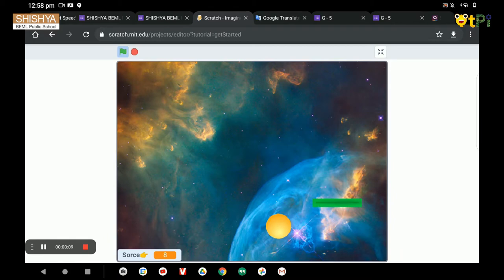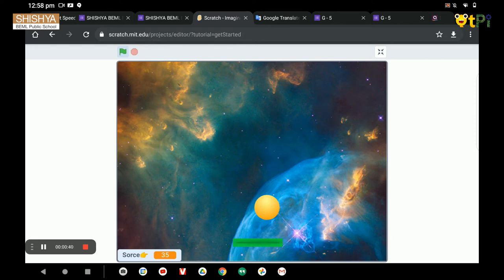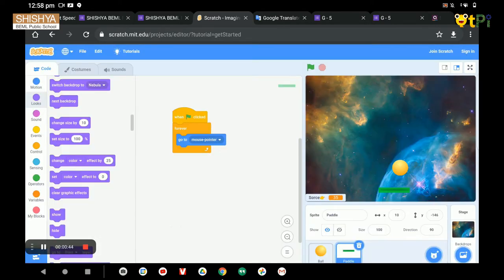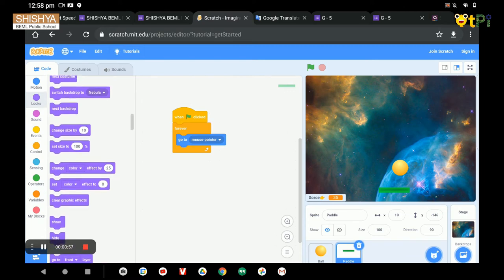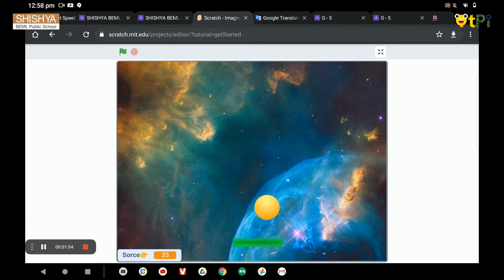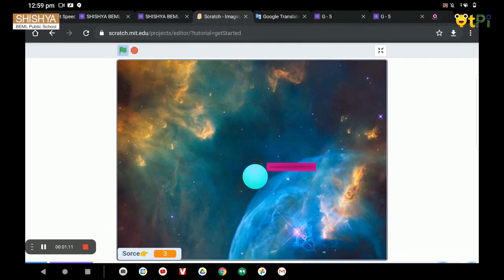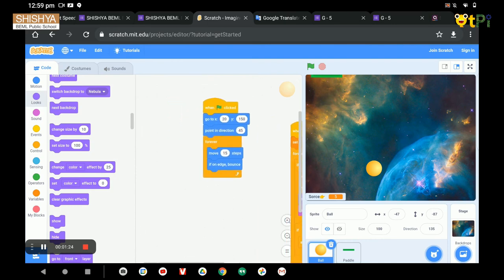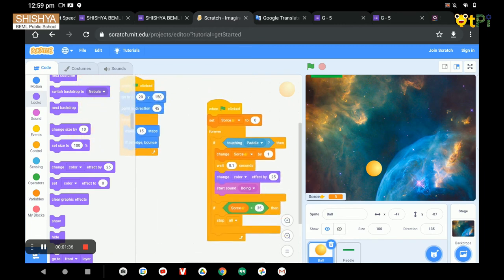Scratch, Bouncy Ball Project by Pratheeksha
Scratch, Bouncy Ball Project by Pratheeksha from, Shishya BEML School, Bengaluru.

Regards,
QtLearn (QtPi Robotics)